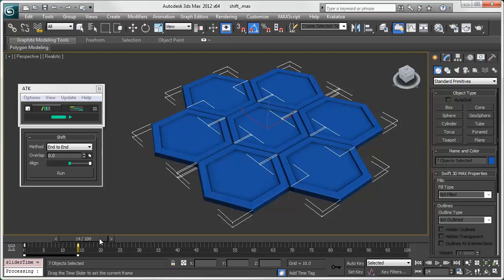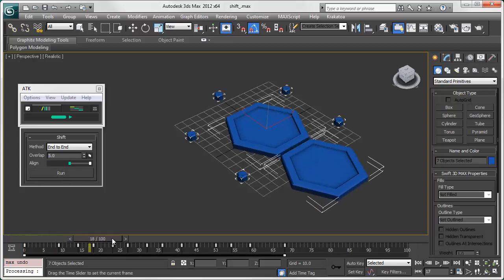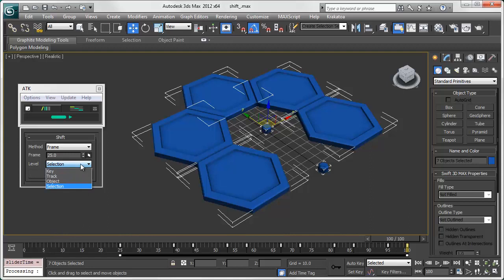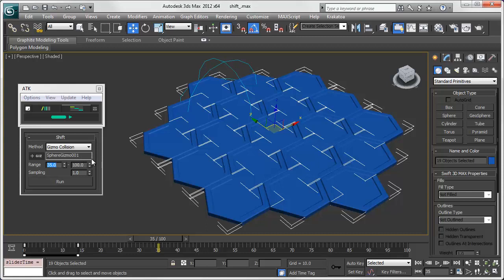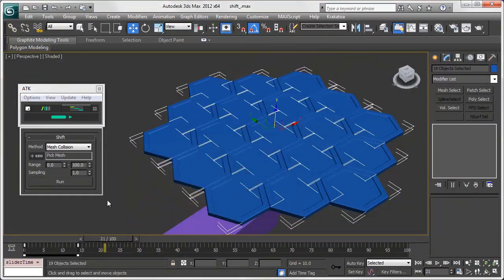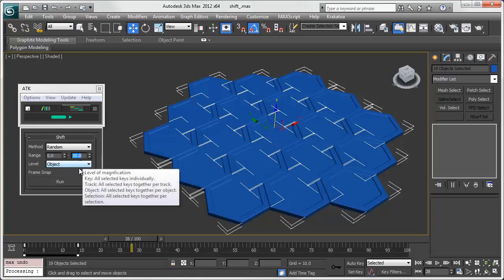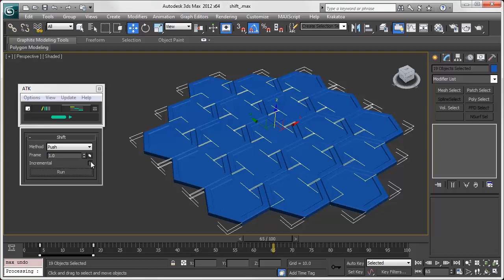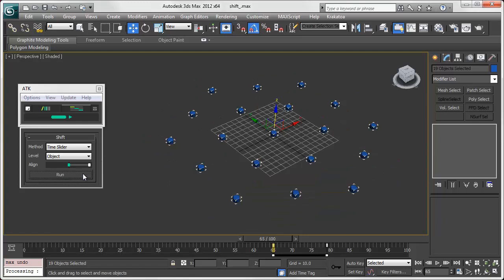ATK Device Shift